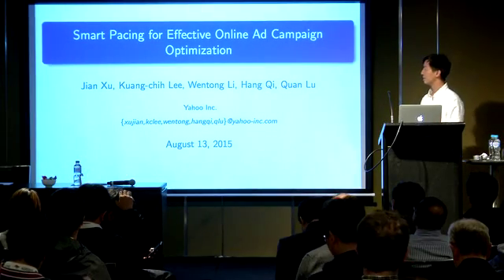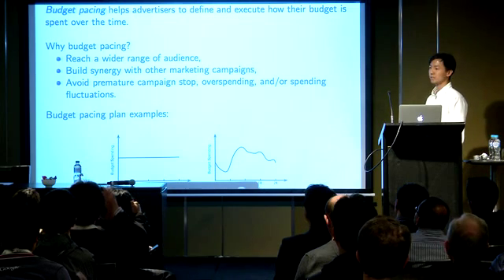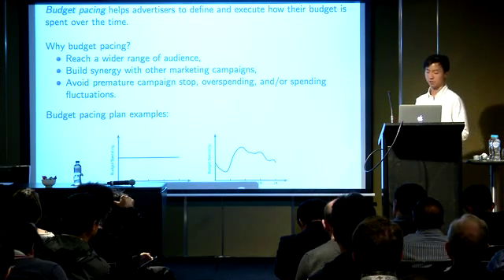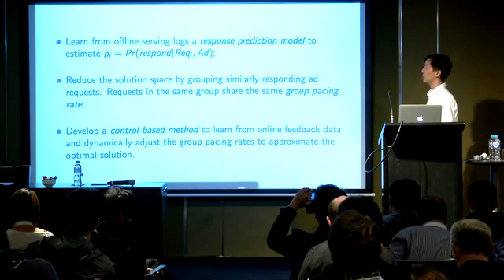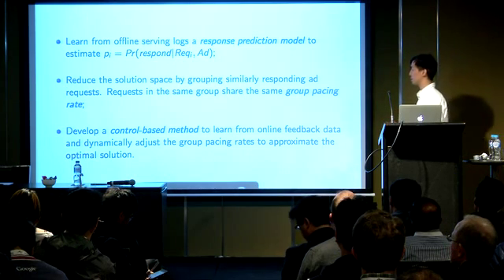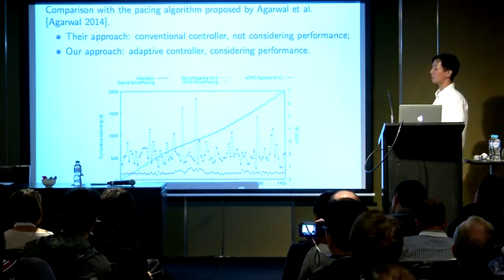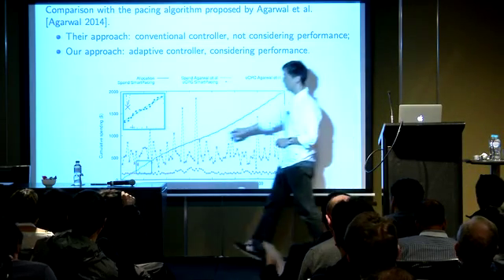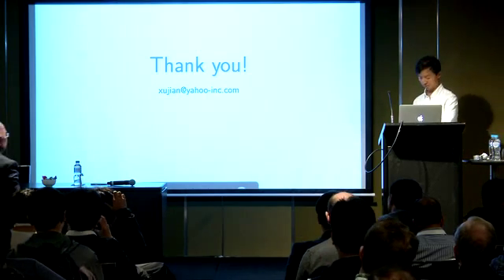Smart Pacing for Effective Online Ad Campaign Optimization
Authors:  Jian Xu, Kuang-chih Lee, Wentong Li, Hang Qi, Quan Lu

Abstract:

In targeted online advertising, advertisers look for maximizing campaign performance under delivery constraint within budget schedule. Most of the advertisers typically prefer to impose the delivery constraint to spend budget smoothly over the time in order to reach a wider range of audiences and have a sustainable impact. Since lots of impressions are traded through public auctions for online advertising today, the liquidity makes price elasticity and bid landscape between demand and supply change quite dynamically. Therefore, it is challenging to perform smooth pacing control and maximize campaign performance simultaneously. In this paper, we propose a smart pacing approach in which the delivery pace of each campaign is learned from both offline and online data to achieve smooth delivery and optimal performance goals. The implementation of the proposed approach in a real DSP system is also presented. Experimental evaluations on both real online ad campaigns and offline simulations show that our approach can effectively improve campaign performance and achieve delivery goals.